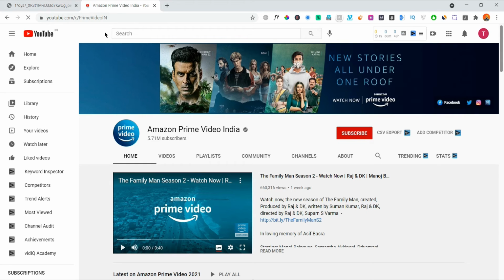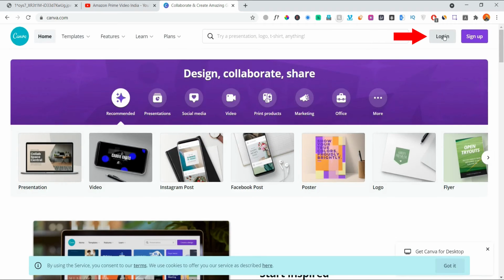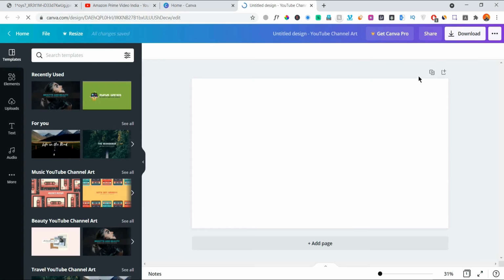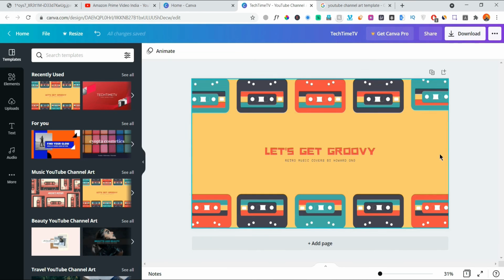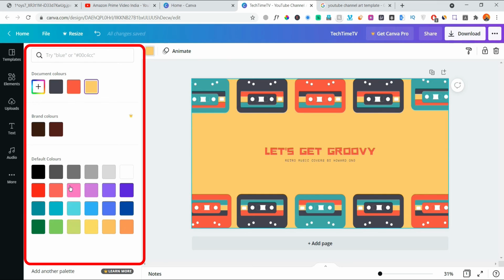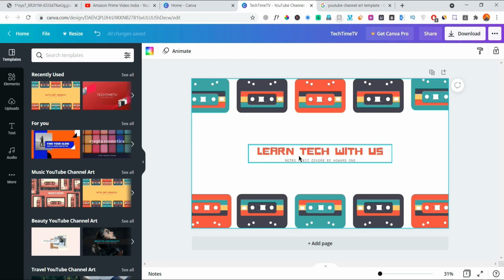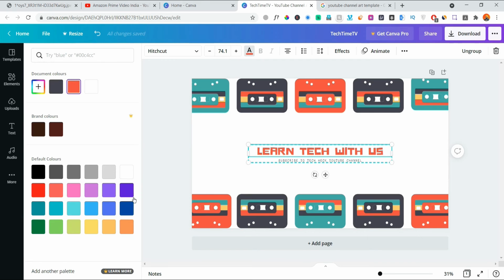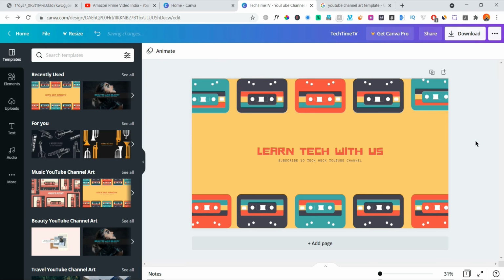How to create a channel banner easily |Tech Heck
Create a beautiful youtube Channel Art easily without using Photoshop or any confusing software. Photoshop and illustrator are great tools to design art but not easy to learn. If your just want to create a banner for your youtube channel then you can consider this software named canva. I hope this video will help you properly.